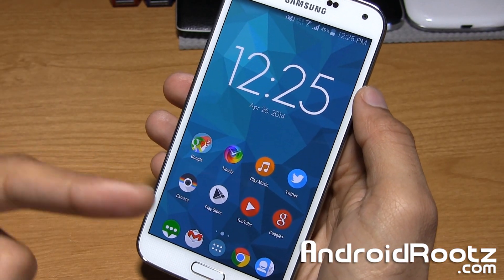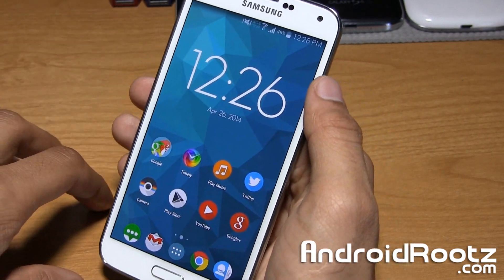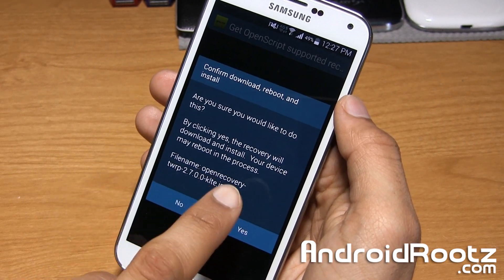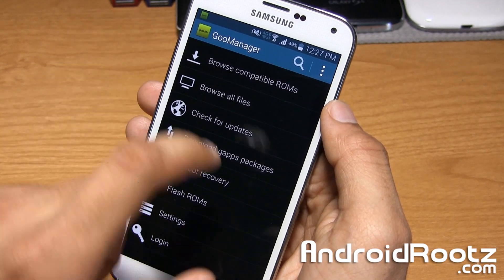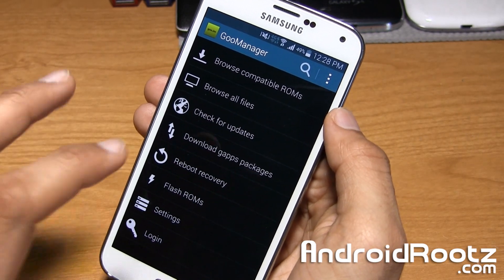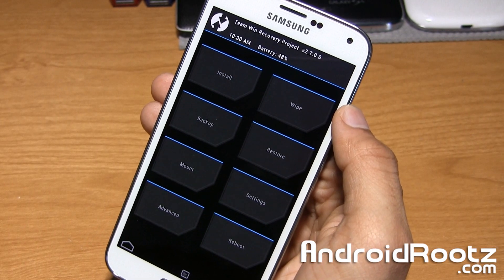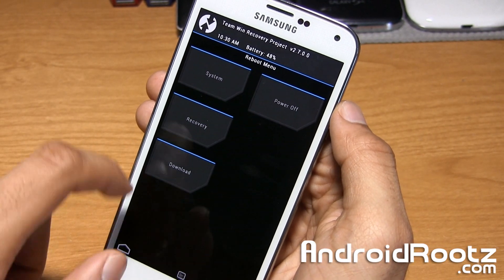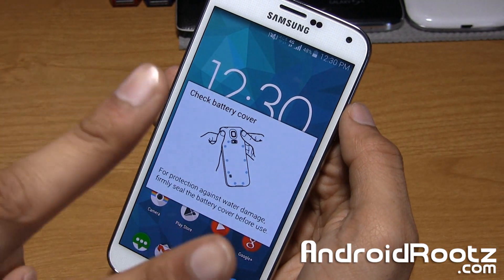How to Install TWRP Recovery on Rooted Galaxy S5!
A guide on how to install TWRP recovery on a rooted Galaxy S5.